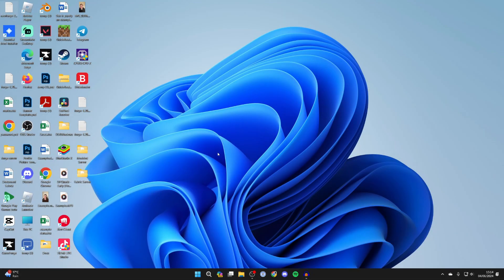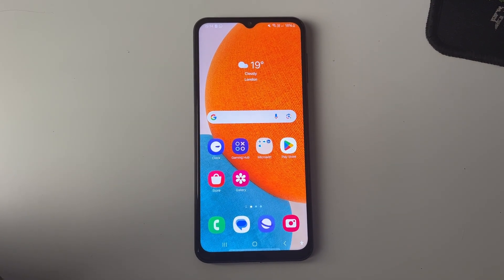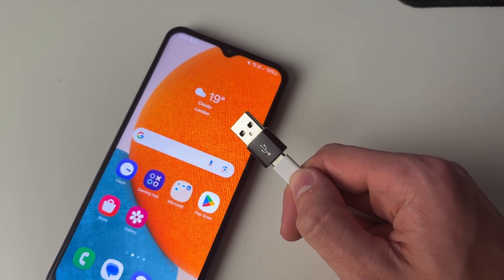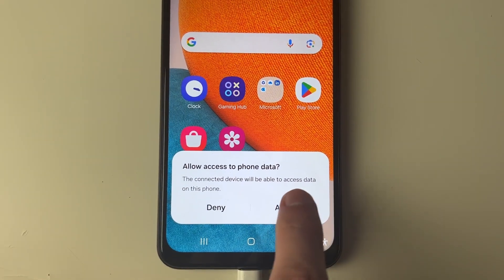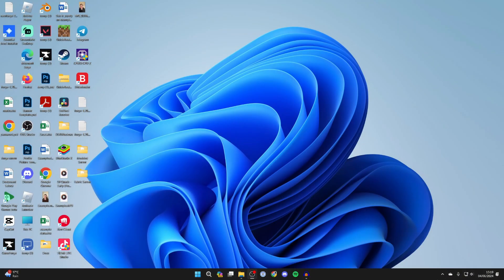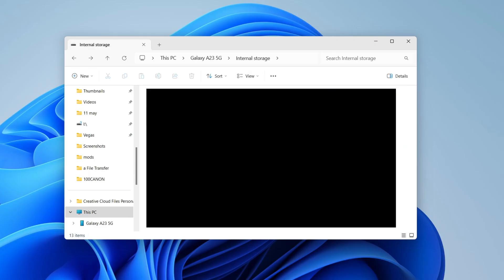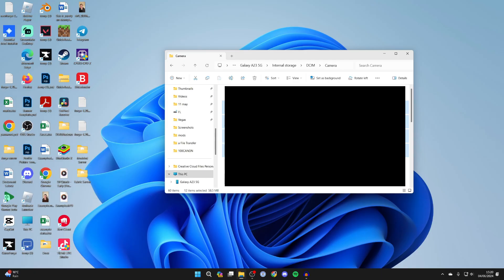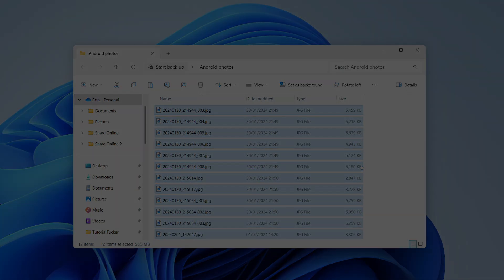How To Transfer Photos From Android To PC & Laptop With USB Cable - Full Guide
Learn how to transfer photos from android to pc and laptop with usb cable in this video.

GuideRealm